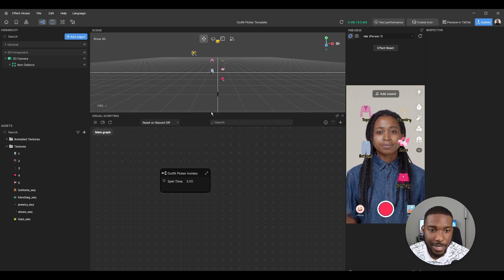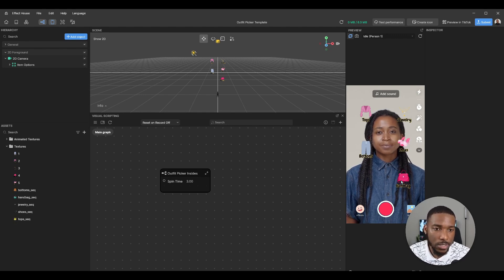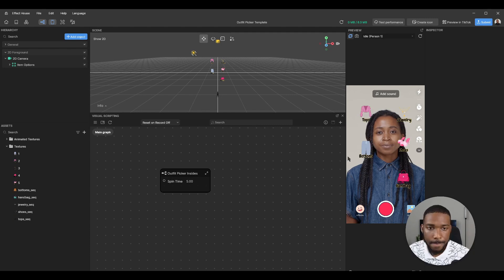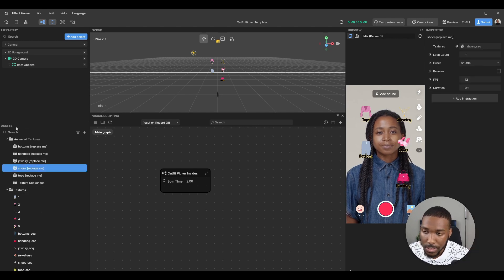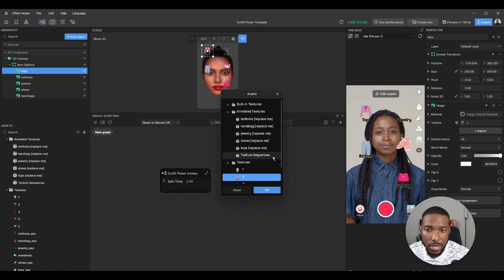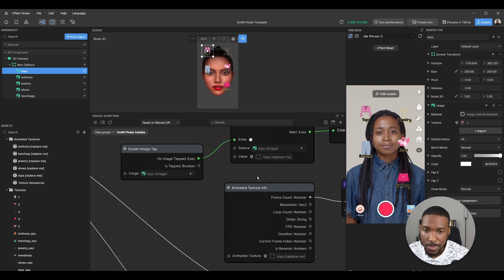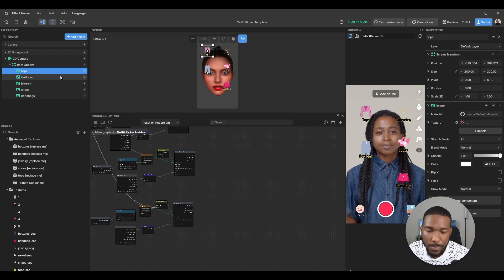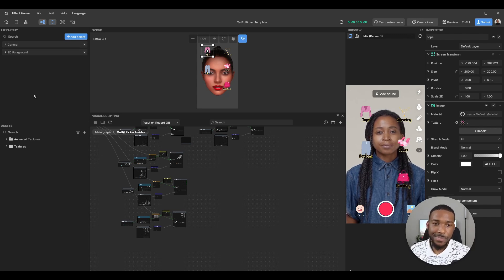Outfit Picker Template (Effect House)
The Outfit Picker template has been one I've had for a while now and now it's yours to use! The subgroup has all the nodes so you can make changes and also see how the effect works 🏡

💬 Do you have any tutorial requests? Drop them in the comments!